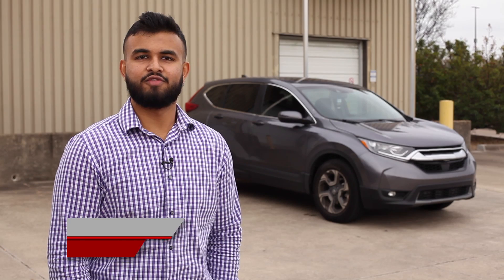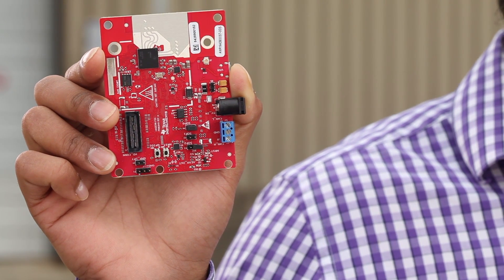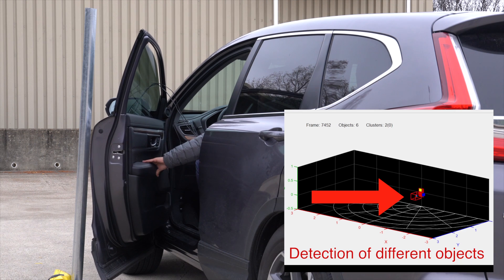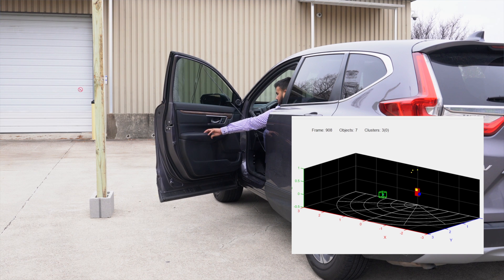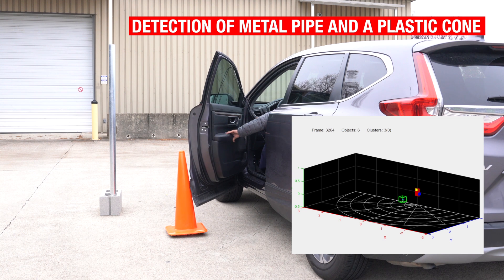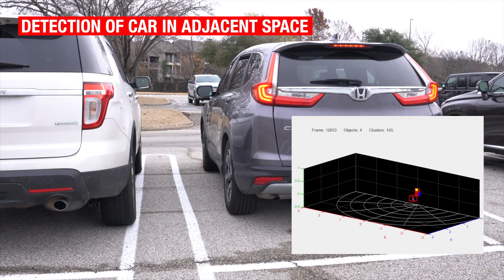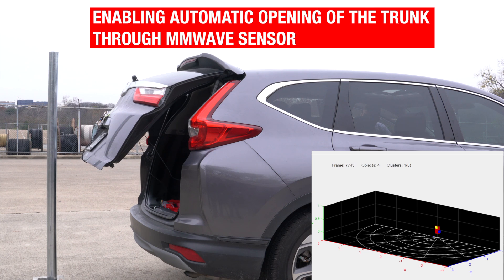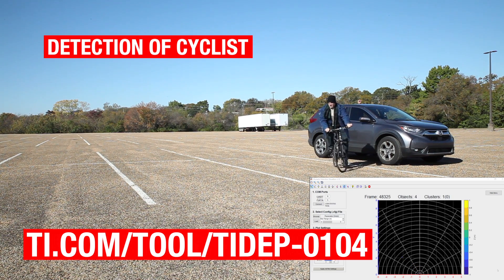Obstacle Detection using TI mmWave Sensors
See the obstacle detection reference design

Using automotive mmWave sensor AWR1642, we are able to detect a variety of
obstacles both moving and stationary.